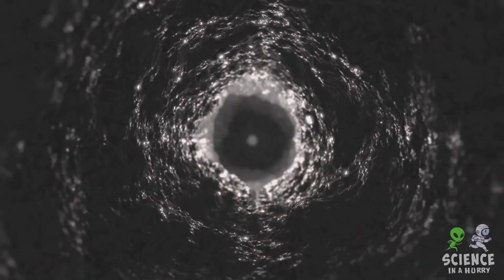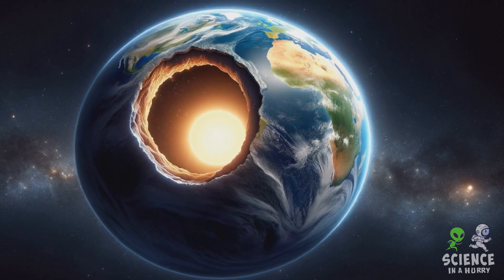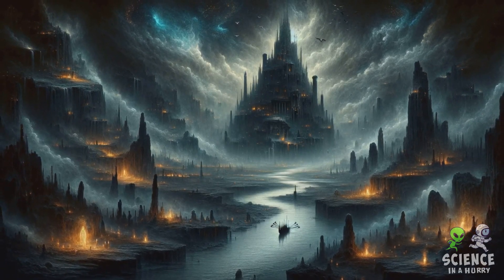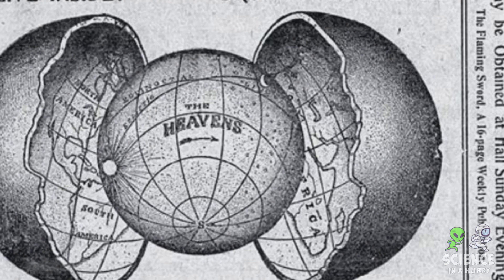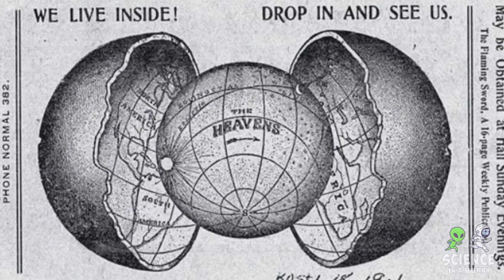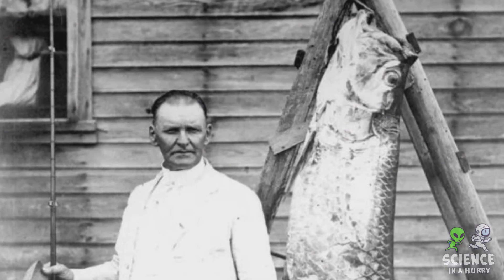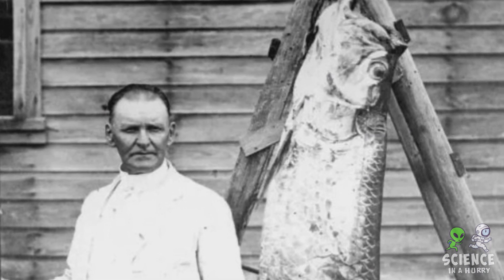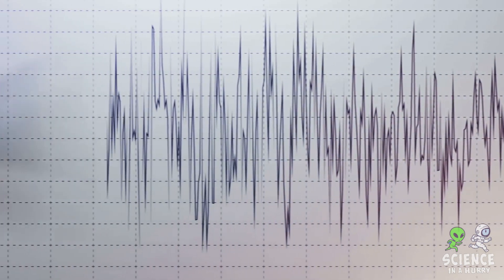What Is The Hollow Earth Theory?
Journey to the center of the Hollow Earth Theory, a once-popular belief that there's another world within our planet. From its 17th-century origins to passionate advocates like John Cleves Symmes Jr., we'll chart the theory's intriguing past. Despite captivating imaginations, we'll also debunk the myth with solid scientific evidence, from seismic studies to gravity, and reveal why it remains a fascinating footnote in the annals of pseudoscience rather than an accepted fact.